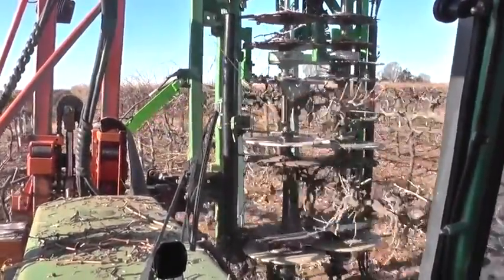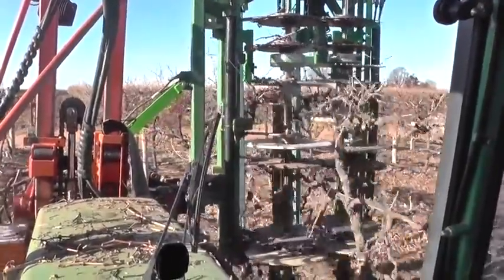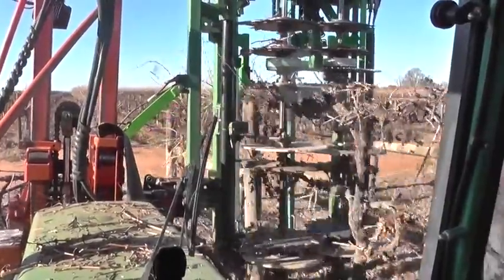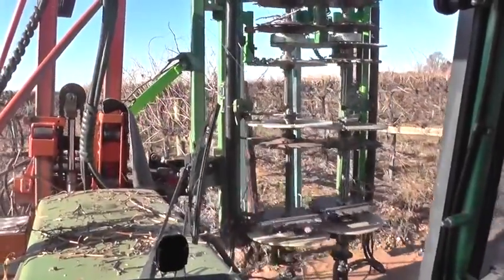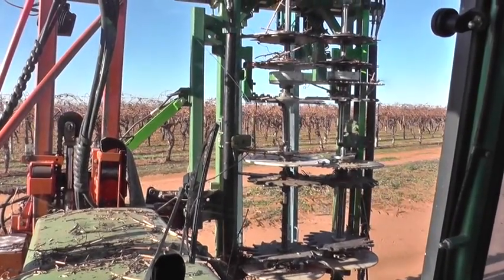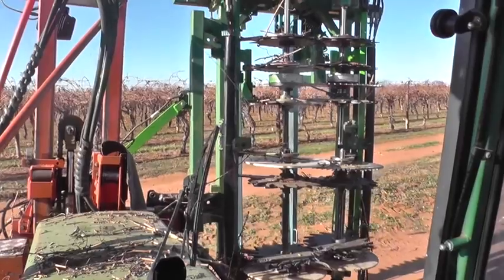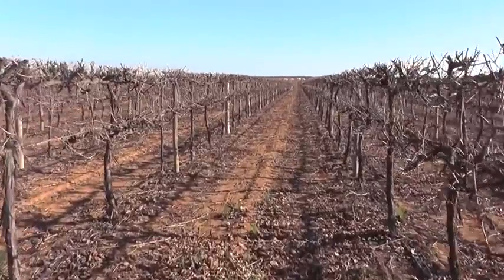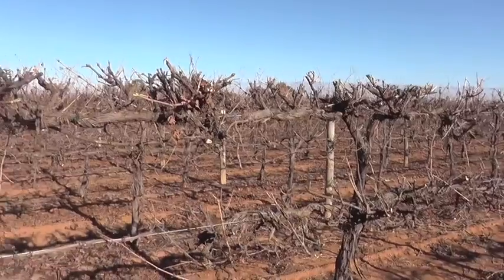mechanical pruning grape vines 2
Barrel pruning Aussie style!